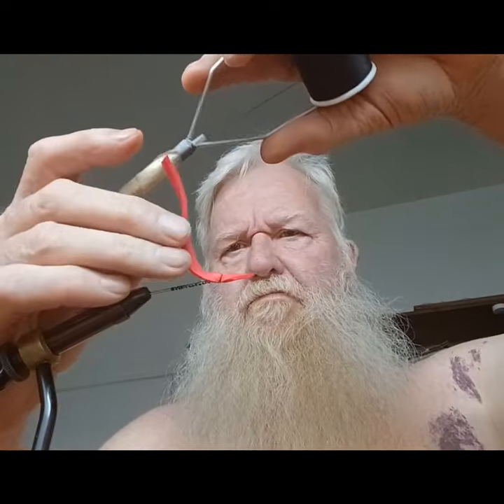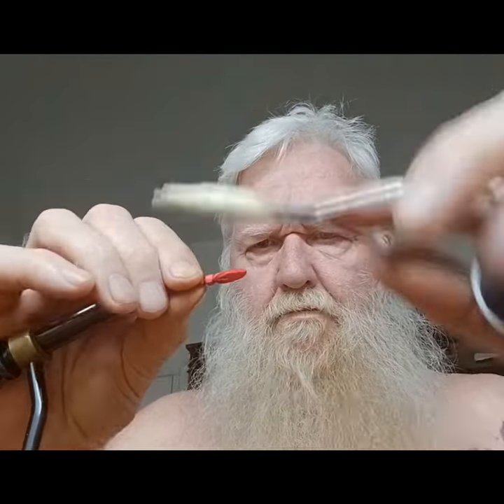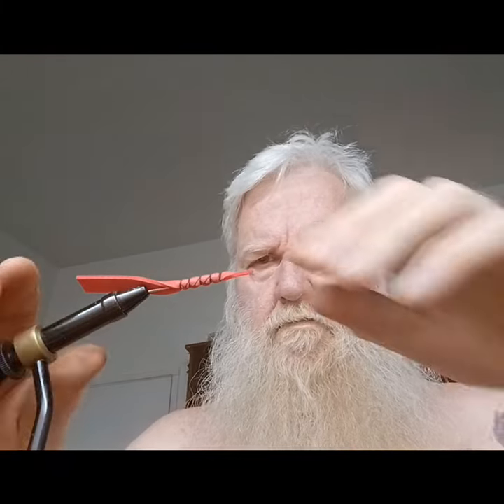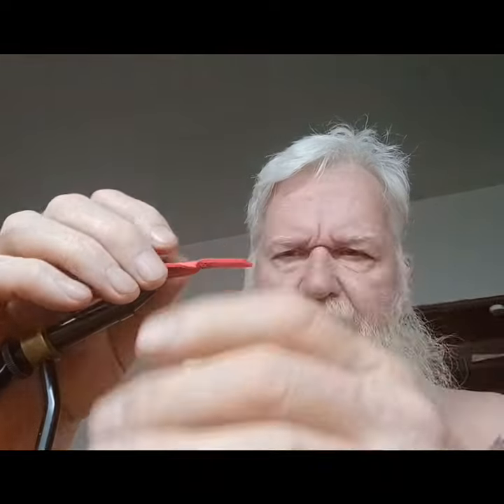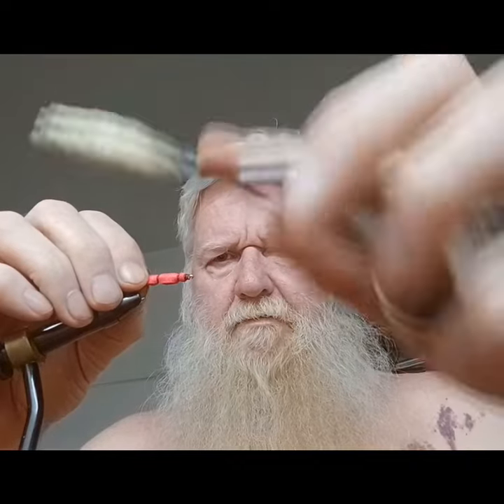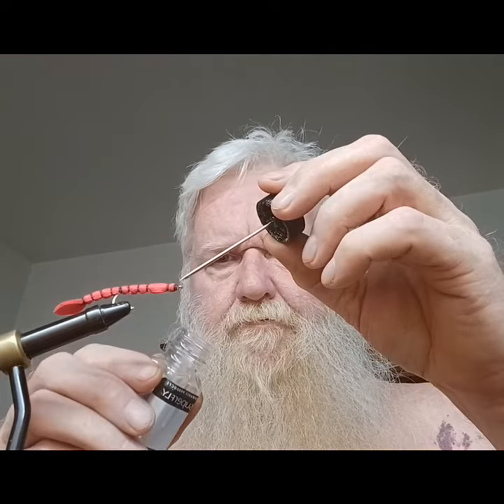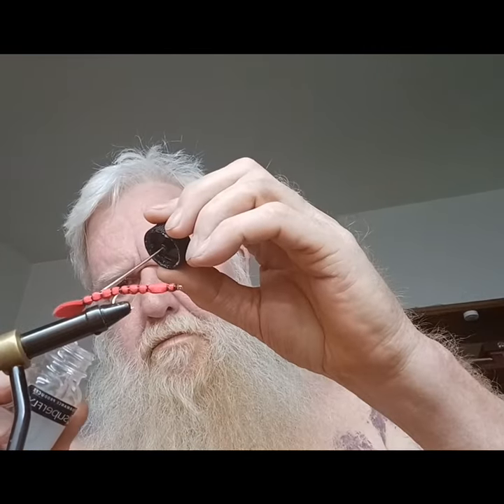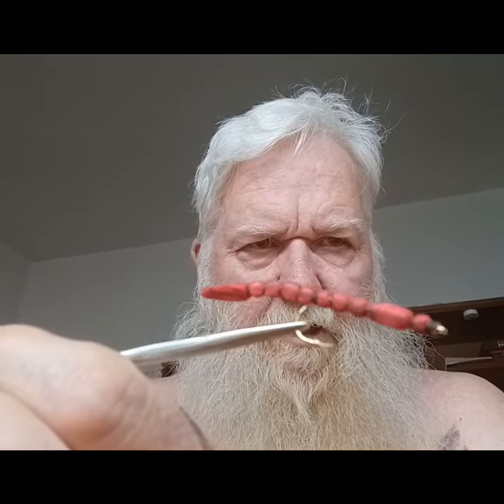June 13, 2022 ,,FLY TYING THE RED WORM,,,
,, red worm man oh man ,,lets tie one,,,